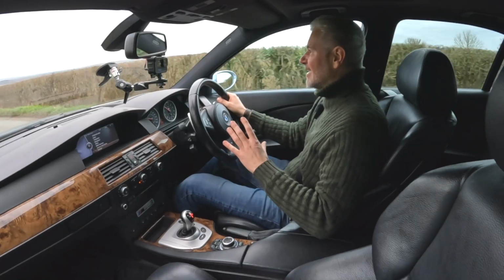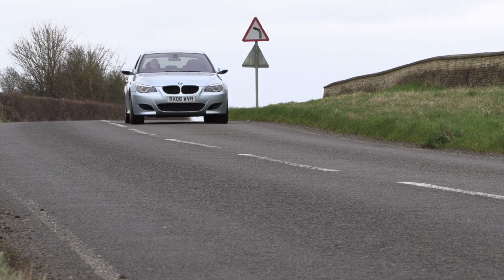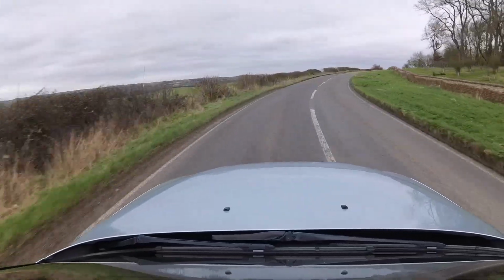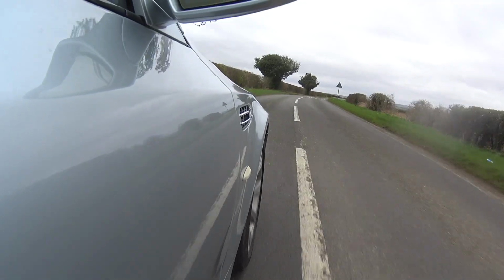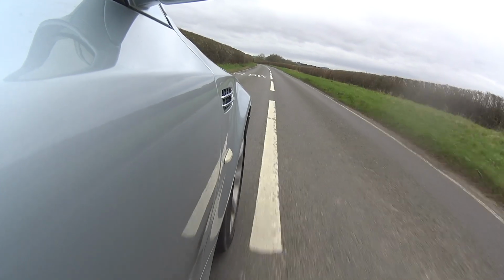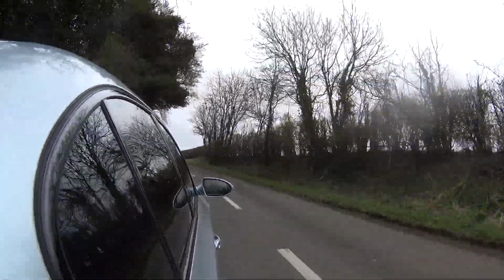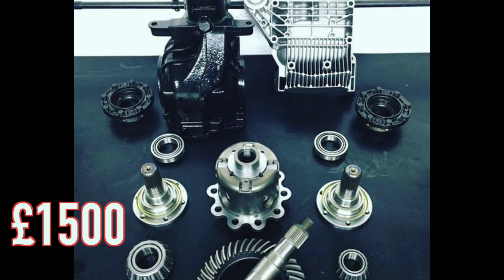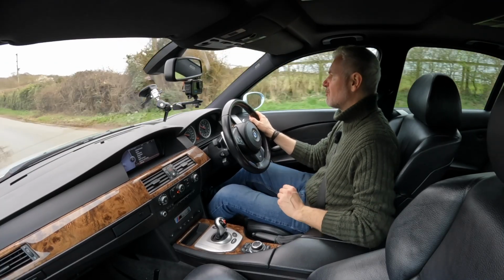The Cheapest M5 AND BMW's Most Exciting But Is It Worth The Risk?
A Brilliant Car You Should Never Buy? The E60 M5 is A Supercar Hiding In A Family Saloon. The race derived V10 and brilliant handling are undisputed BUT it has a reputation as a very risky purchase.. Brave or Brainless?

Tayna Car Batteries are fantastic and supply all my car batteries!

Support NR27 And Get:
1. Members Only Monthly Live Chats 2. Priority Replies To Comments 3. Loyalty Badges